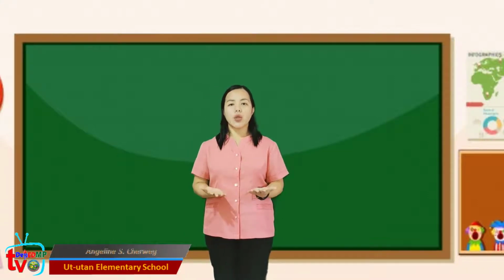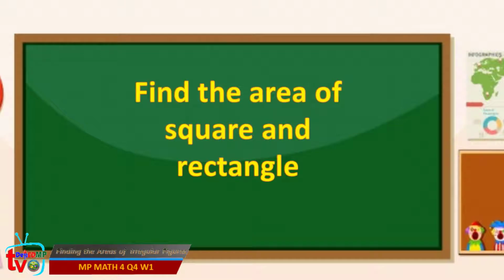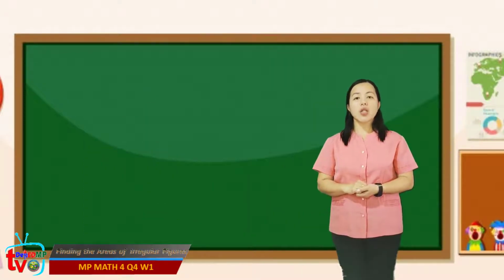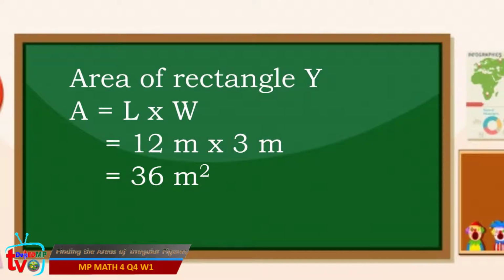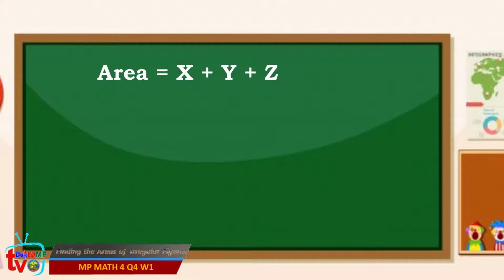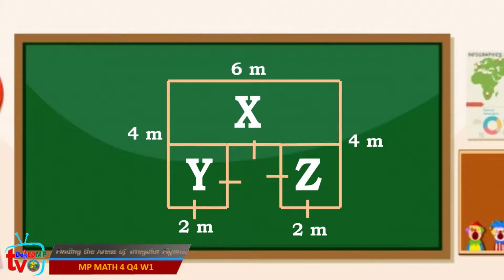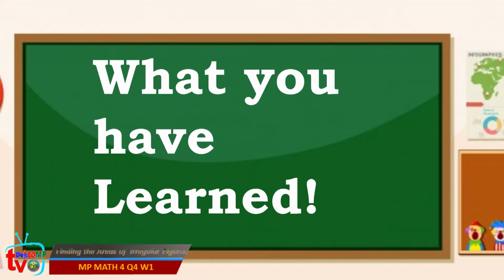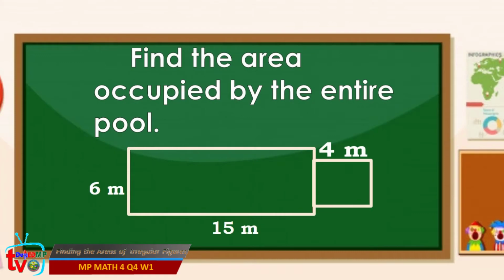MP Math 4 Q4 W1 Finding the Area of Irregular Figures Angeline S. Cherweg